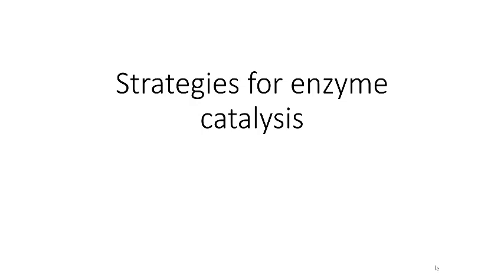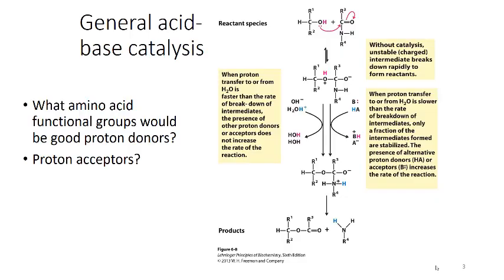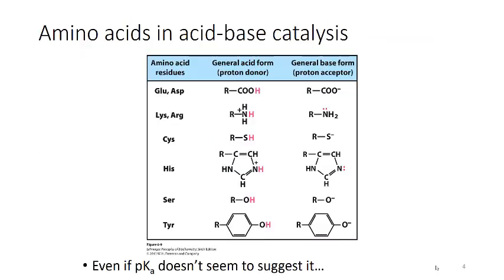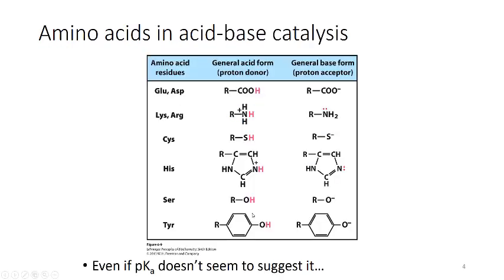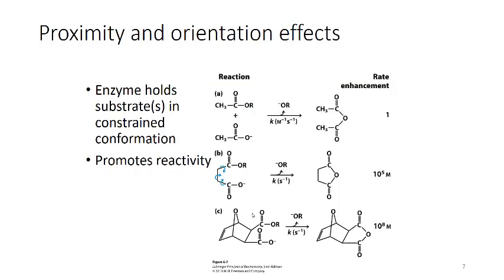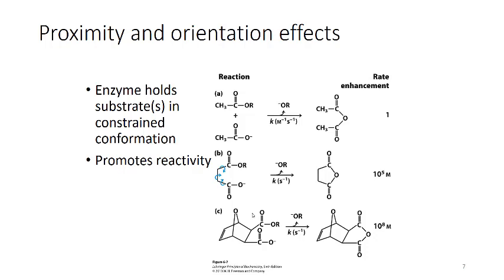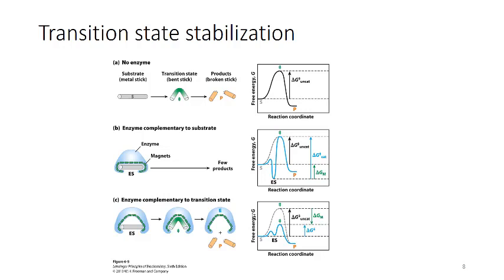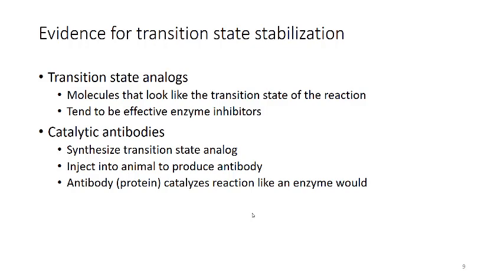Enzyme catalytic strategies